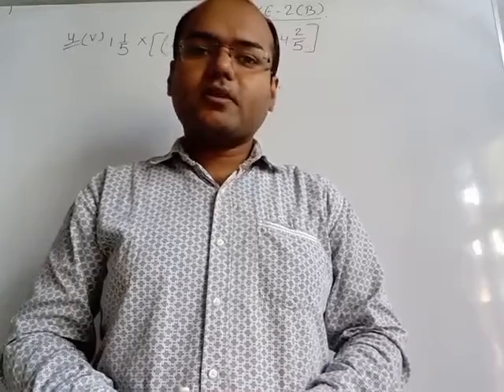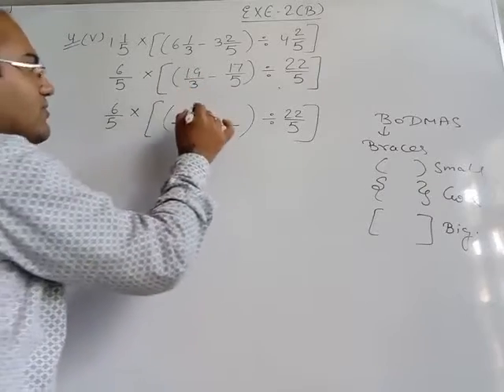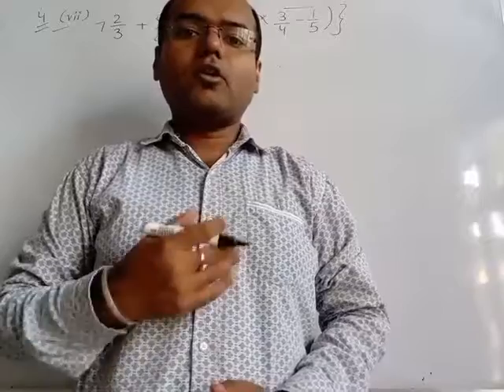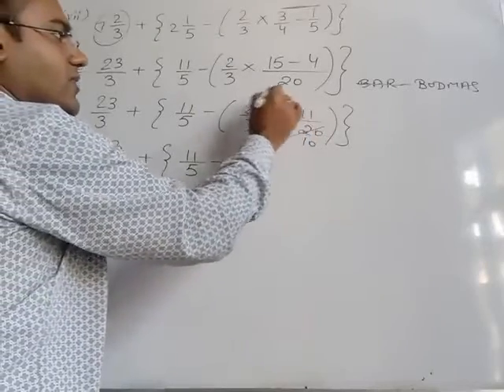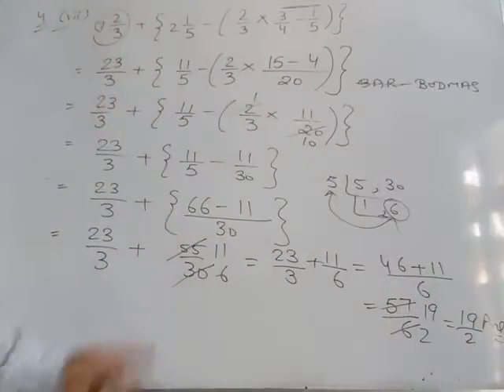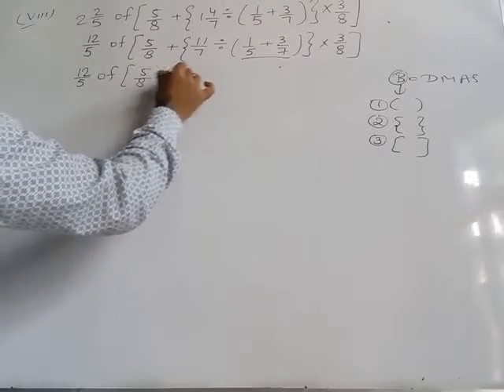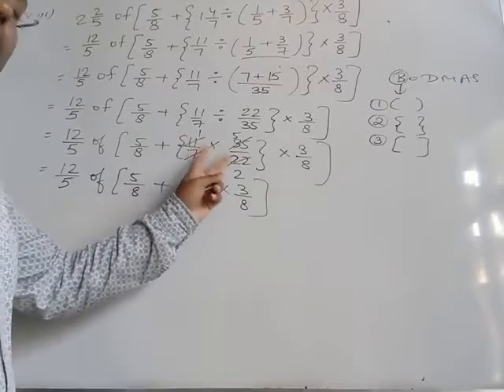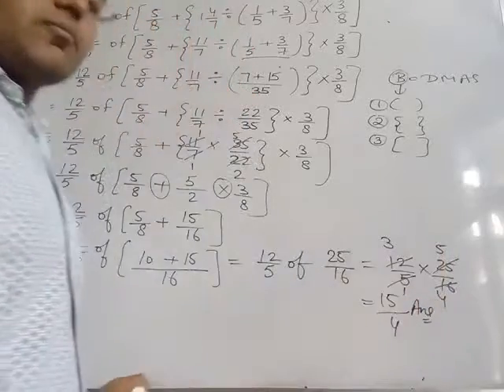Class7 maths-fraction ex-2b part3